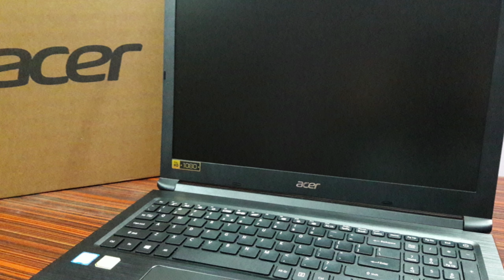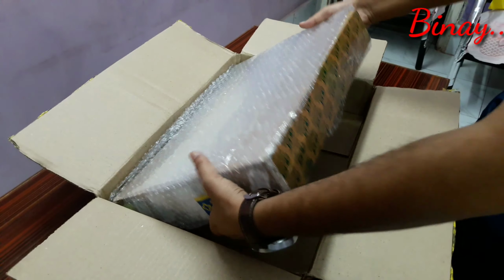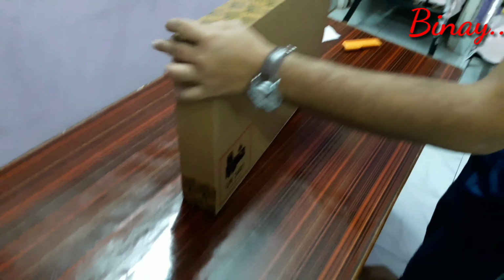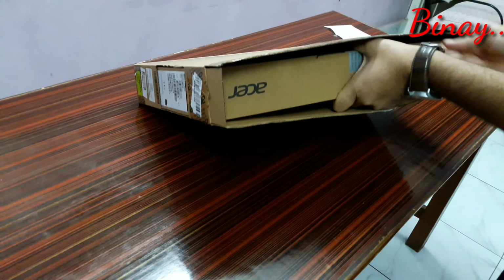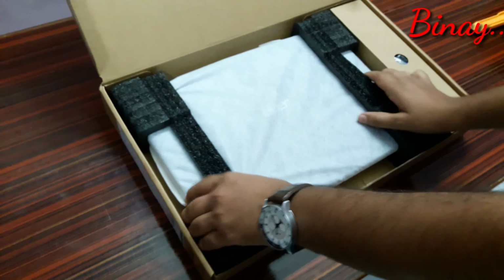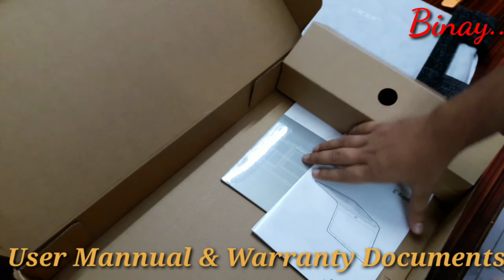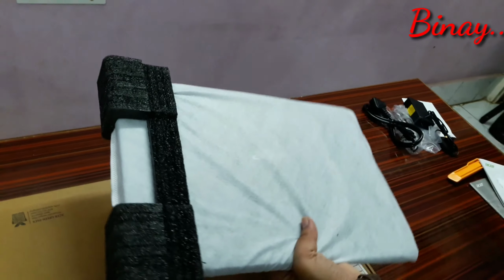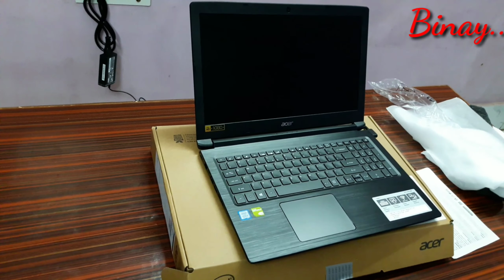Unboxing Acer Aspire 3 Core i5 8th Gen 8 GB 1 TB Win 10 Home 2 GB Graphics Bought From Flipkart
In this Video i m going to do the unboxing of  Unboxing Acer Aspire  Core i5 8th Gen 8 GB 1 TB Win 10 Home 2 GB Graphics Bought From Flipkart for a Price of Rs 38490.

other Laptops
Acer Aspire 5s
Asus Vivobook S Series
Acer Swift 3
Some I3 laptops
Some I5 Laptops
Some I7 Laptops including Asus ROG, Lenovo , Acer